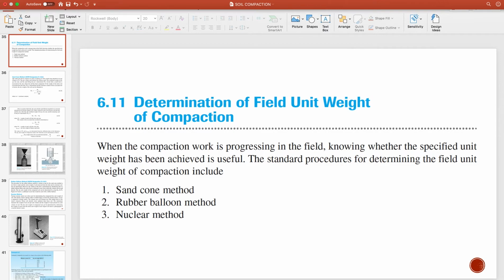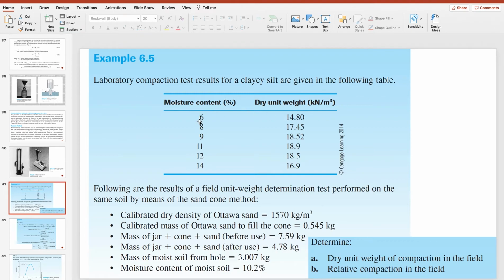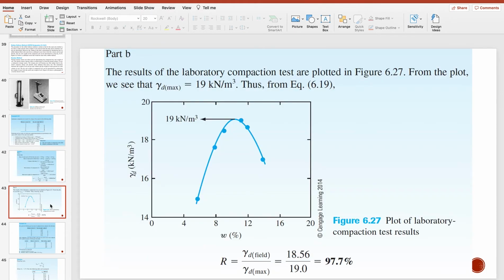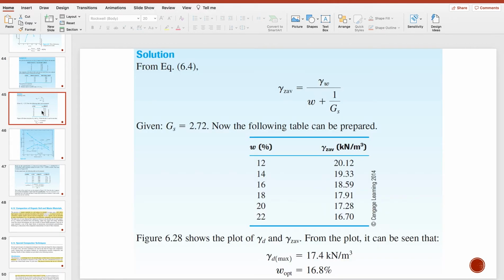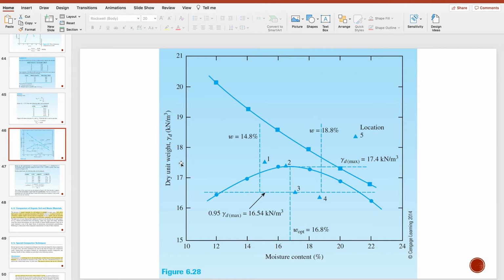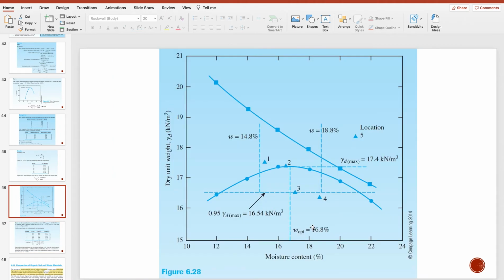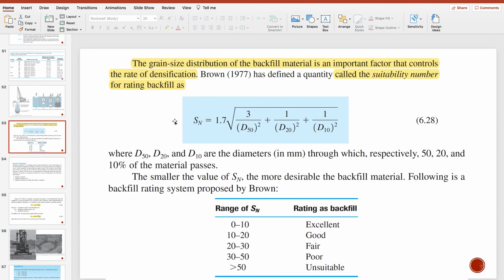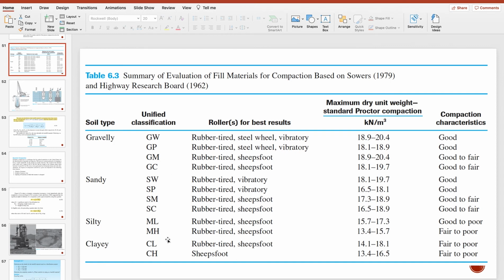Soil Compaction 3 of 3